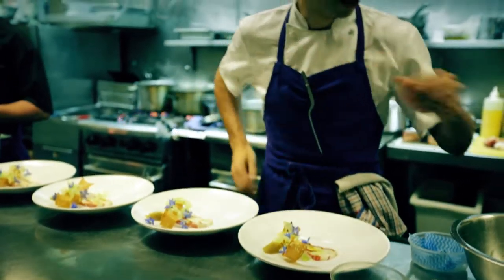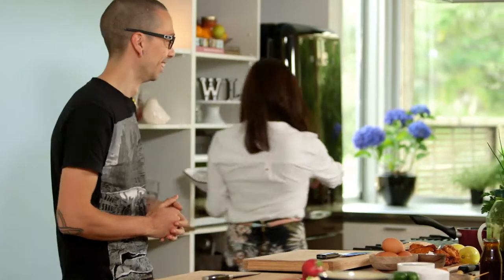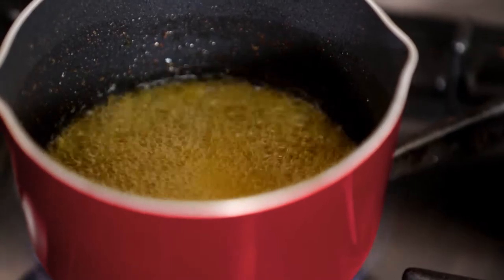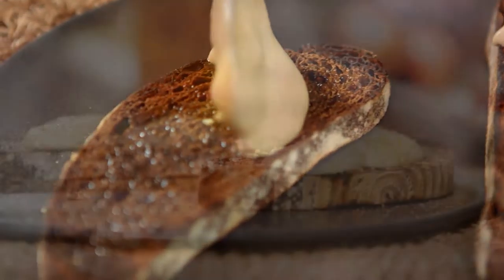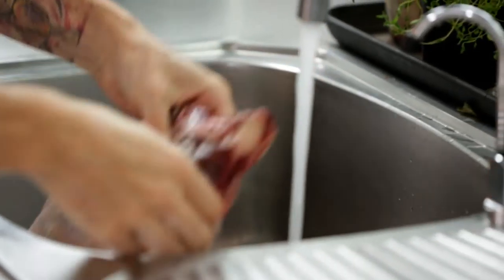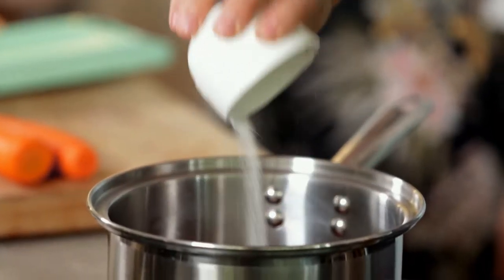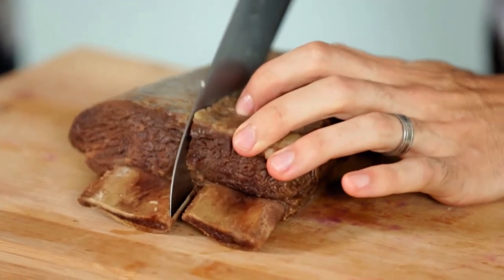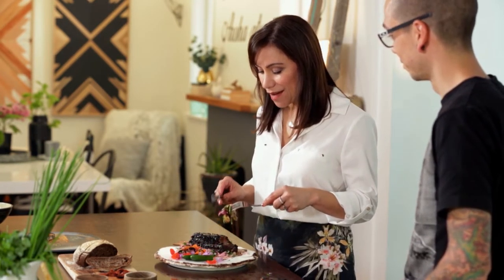Taramasalata and Marinated Beef Short Ribs by Josh Barlow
Head Chef of The Grove, Josh Barlow joins Stacey in the kāuta making delicious Taramasalata and Marinated Beef Short Ribs with Grilled Cucumber & Raw Pickled Vegetables on Whānau Living